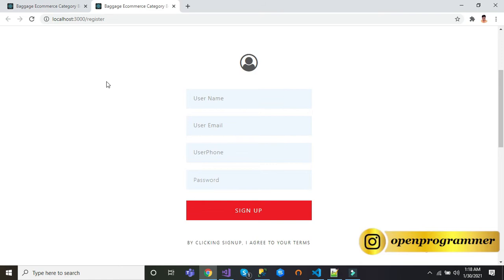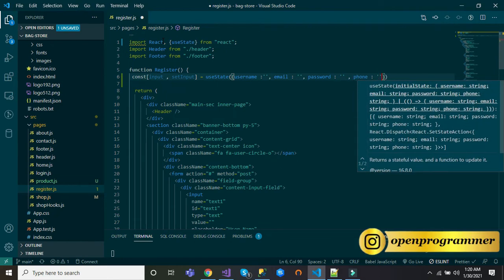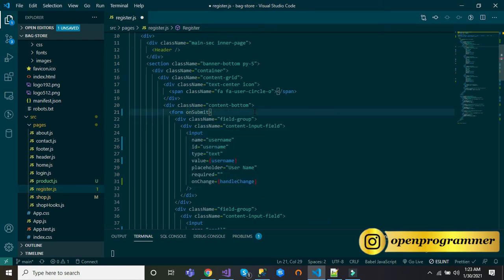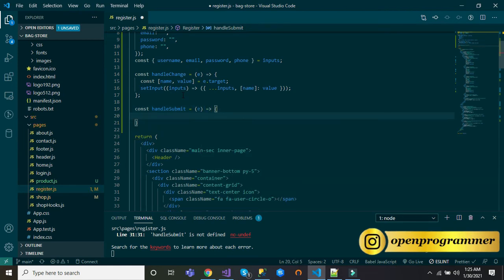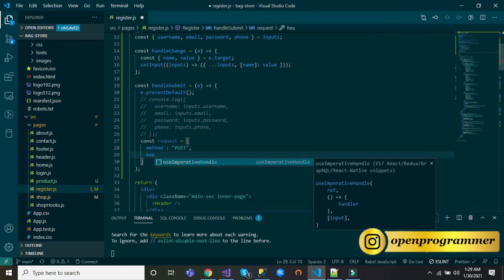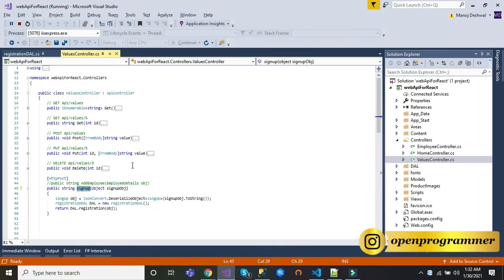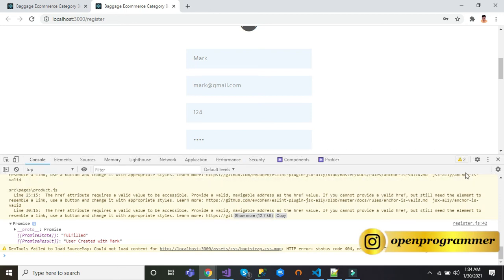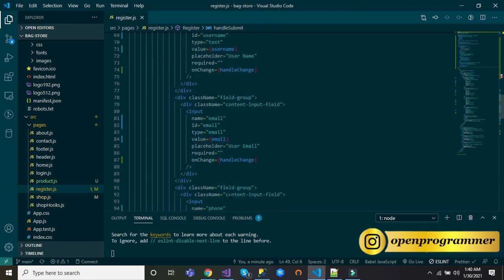React Ecommerce App User Registration using Hooks - Part 6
Laptop used in the video

Laptop used
Mic Used
Keyboard Mouse
Phone used

This is the 6th part of React Ecommerce Project. In this video we will learn how to do user registration. From our registration component in react we
send a Post request to our WebApi project and once our request lands at WebApi project then WebApi project will hit the SQL Server database and will create a new user for us. For this I have created a user registration module in WebApi project so follow the WebApi to create a registration module in Dot Net WebApi project. By this process we will be able to create a new user every time when we fill the registration form on react application and hit the submit form button. It is very easy process and easy to learn . Kindly watch the entire tutorial and comment if you face any difficulty. I am using hooks for this video tutorial and using useState hooks here. I also used fetch API for sending a Post request to WebApi project. SO it is a complete useful tutorial for all react developers and specially for the react beginners.

Points covered :
- Create functional component
- Used useState Hooks
- Destructed all the properties
- Used fetch API for Post request
- Showing response in alert box

Tools Used : Visual Studio Code , Microsoft SQL SERVER , Dot Net MVC API , Notepad++ , Postman

react
react course
react tutorial
react tutorial for beginners
react.js
react.js course
react.js tutorial

React Basics
React Fundamentals
Reactjs
Reactjs Tutorial
Reactjs Tutorial for Beginners
React js
props
React props
Render Props
React Render Props
react state
react props
learn react
learn react for beginners
javascript
learn javascript
react project
Form
Form Handling
Form Handling in React

Login
Register
Login Form
Login Form React
Register Form
Register React
Register Form React
Login and Register Form
React
React UI
React Login
React Register
React Login and Register
React Login Form
React Form
Nice Login Form
Nice Register Form
HTML Form
HTML Login Form
Login Angular Form
Register Angular Form
Login Form Vue
coding
coding train
coding tech
coding interview
coding challenge
coding your own game
coding yandere simulator

react form
react form validation
react forms with hooks
react form validation hooks
react formik
react form submit example
react form validation best practices
react form validation using regex
react hooks
react project
react js
beginner react project
react tutorial
beginner react tutorial
react forms with material ui
react formik validation
how to add react form validation
validate form in react
form input validation
react js form
formik
react login

react authenticat
react login
authentication auth0
auth0 react
oauth2
openid connect
jwt
json web tokens
javascript security
react security
how to secure react applications
how to add login react
oauth
identity
iam
authentication
react
reactjs
javascript
react authentication
jwt authentication
react app
react auth
react authentication jwt
react authentication and authorization
react auth0
react authorization jwt
react authorization

react auth
react login
login registration in react